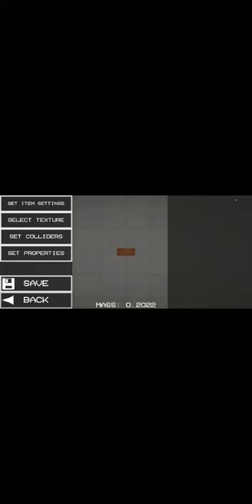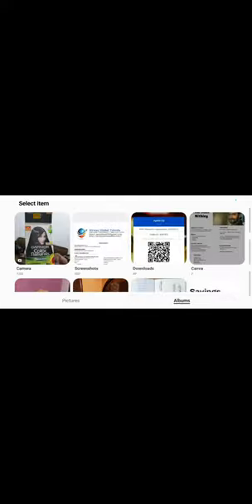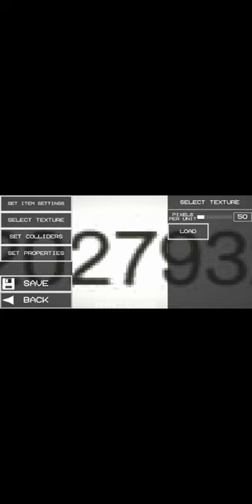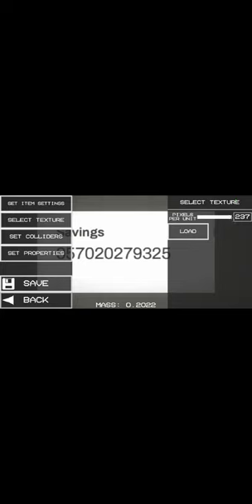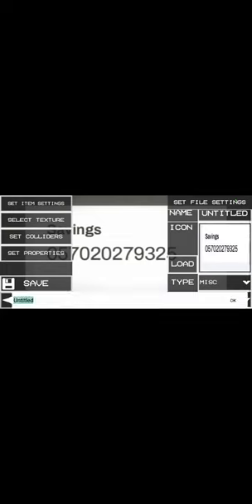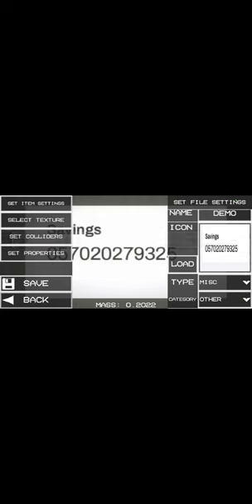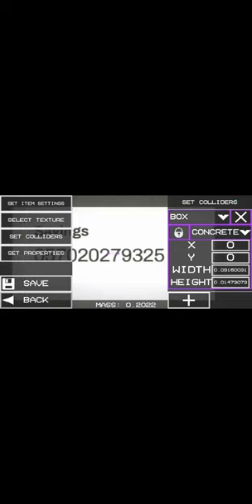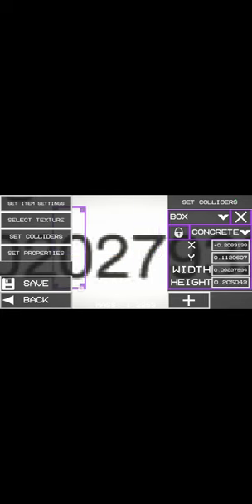How to Add Images in Melon Playground (EASY)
In this tutorial, we'll show you how to add images in the Melon Playground app! This app is a fun way to learn about colors and shapes, and it's great for kids of all ages.

Adding images to the Melon Playground is easy, and it won't take long to learn how to do it. After watching this tutorial, you'll be able to add images to your Melon Playground drawings in no time!
How to Add Images in Melon Playground